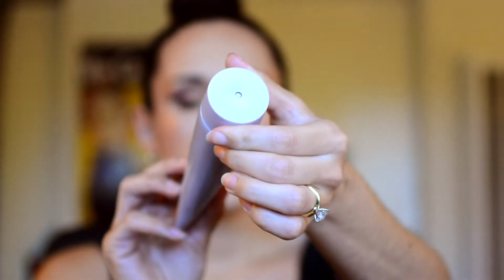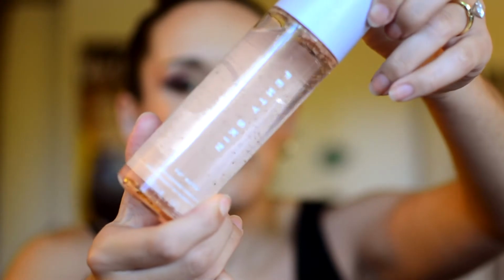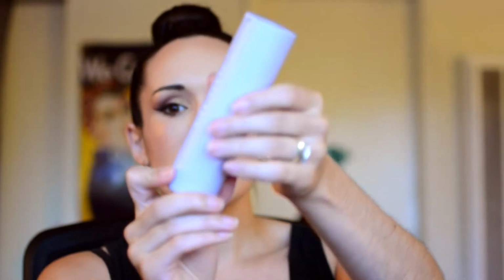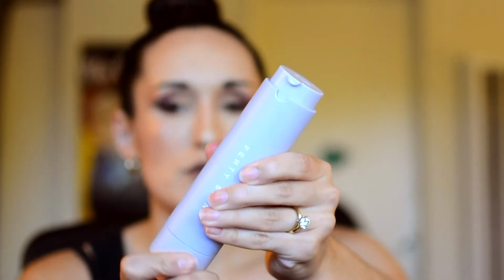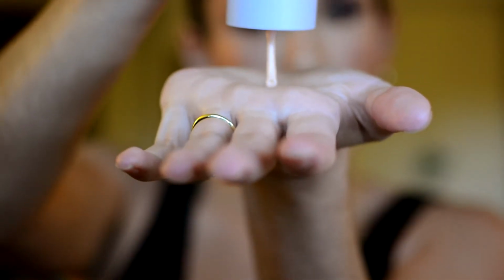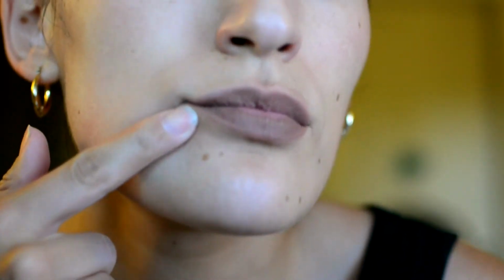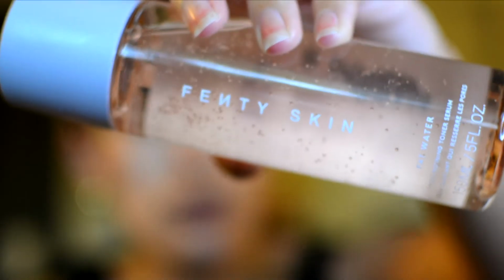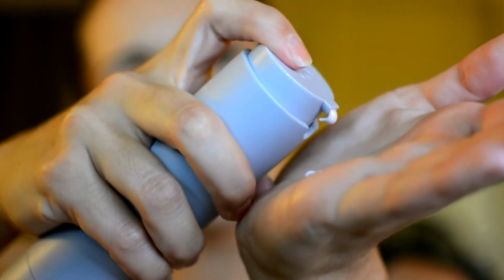Fenty Skin Demo & Review! Can it take off a full face of makeup...?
Here are my honest thoughts on the full Fenty Skin collection! I bought all of these products myself: they are not PR. I include a packaging review, first impressions, notes on the scents of the products, a demo of putting the products on my face (so you'll get to see the consistency of the products), and a demo of how well the cleanser takes off a full face of makeup...

FENTY SKIN START'RS which includes...
- TOTAL CLEANS'R REMOVE-IT-ALL CLEANSER
- FAT WATER PORE-REFINING TONER SERUM
- HYDRA VIZOR INVISIBLE MOISTURIZER BROAD SPECTRUM SPF 30 SUNSCREEN

Foundation: IT+ Cosmetics CC+ Cream with SPF 50+

Setting powder: Fenty Pro Filt'r Instant Retouch Setting Powder in "Banana"